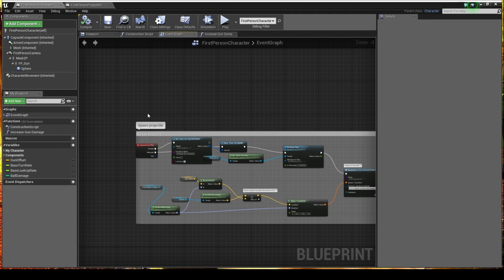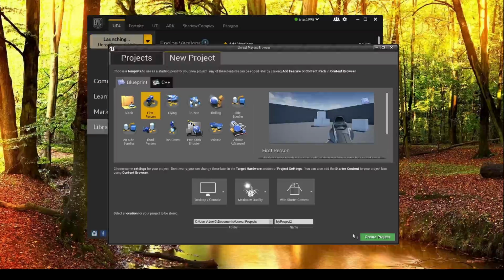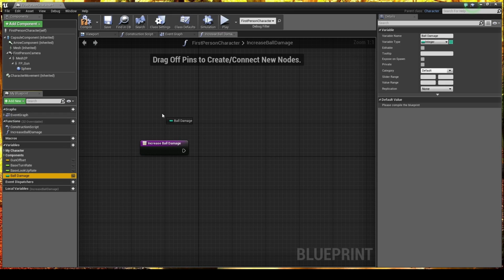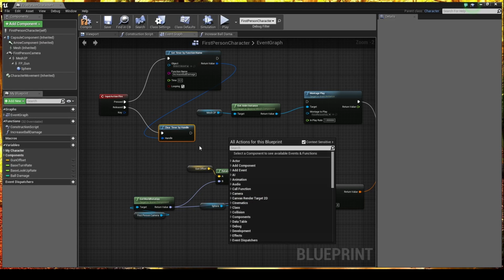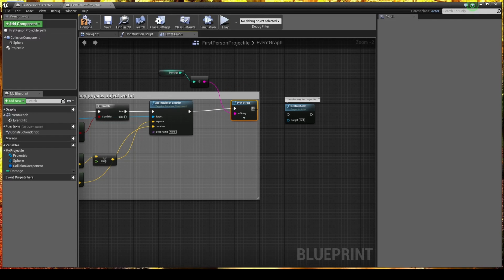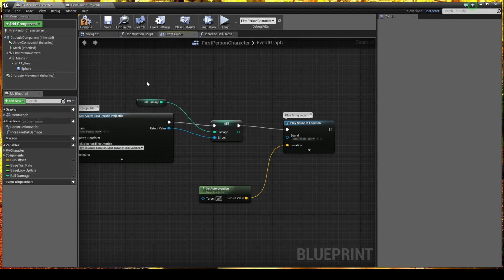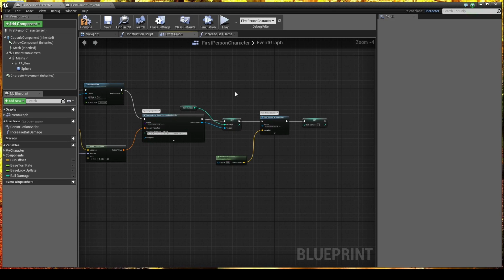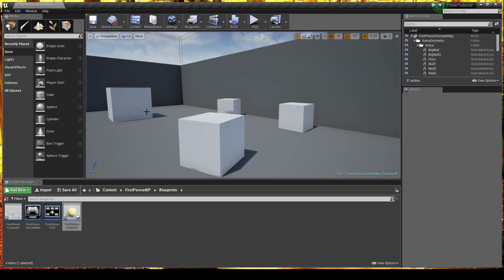Unreal Engine 4 Tutorial : Gun Charge / Gun Powerup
In this video we take a look at how to hold down the trigger and increase the damage that the projectile will do :)